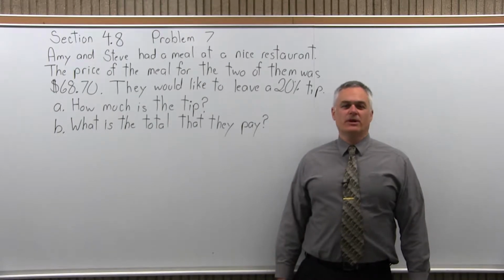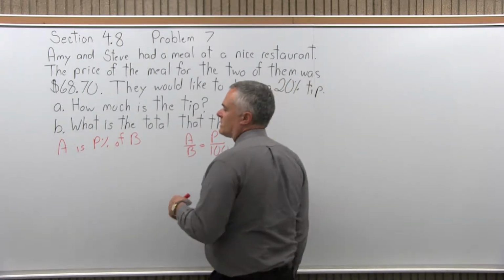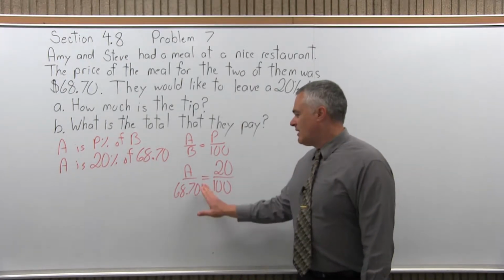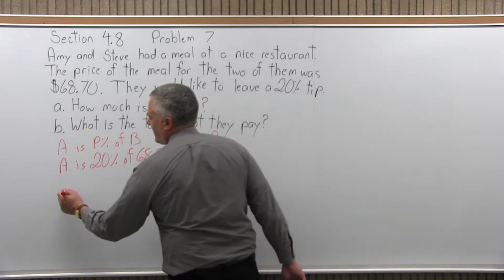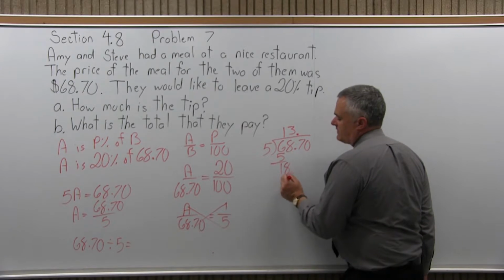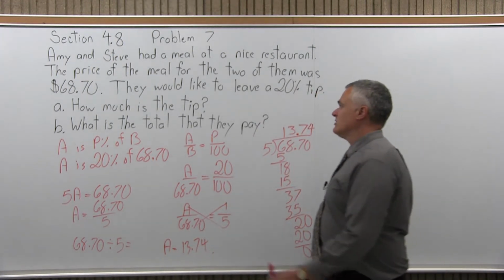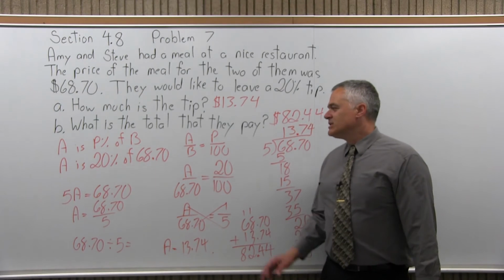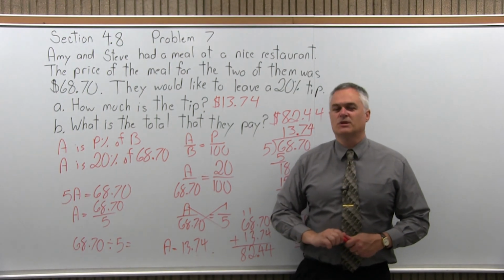MTH 011: Section 4.8 Problem 7 - Mathematics with Dan Avedikian